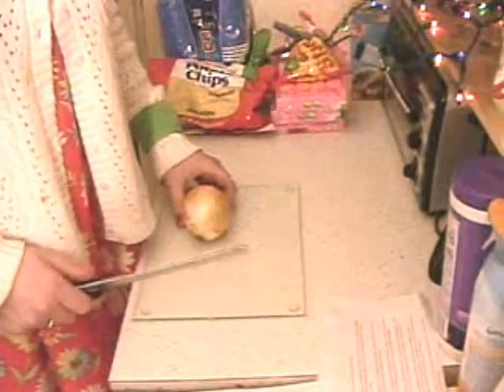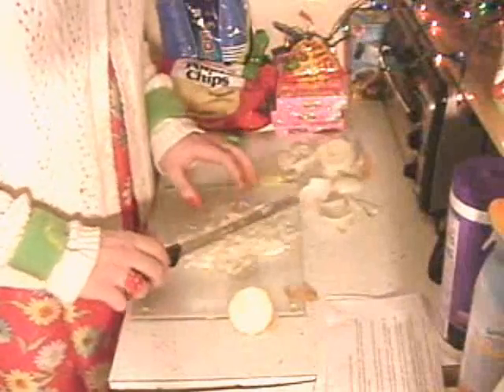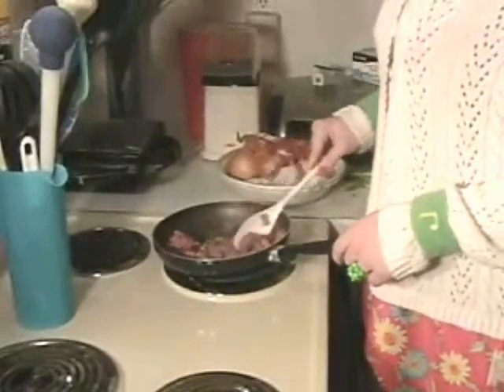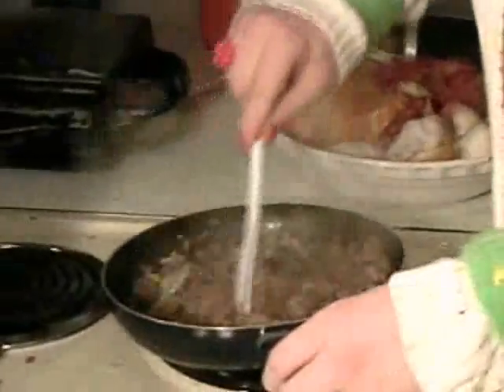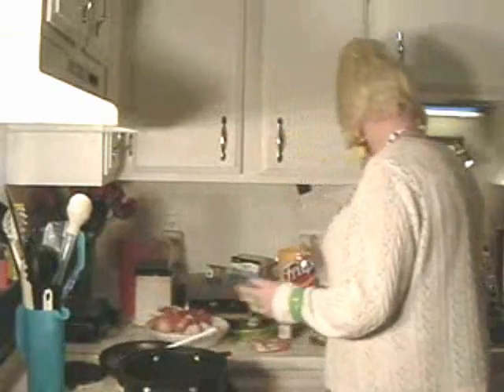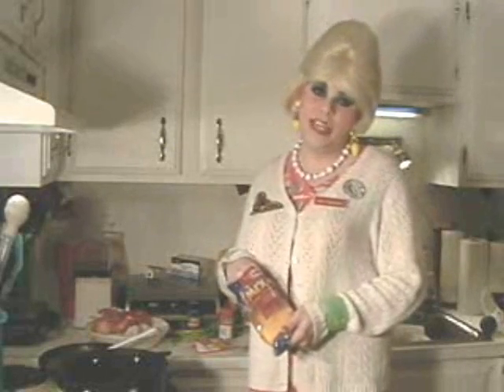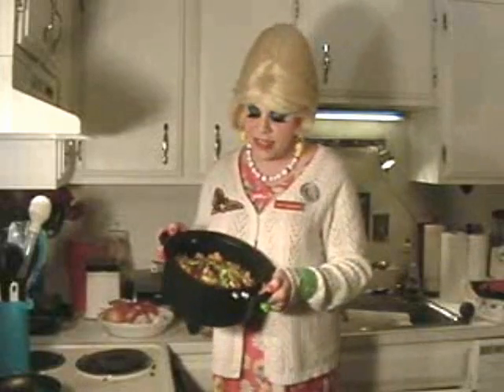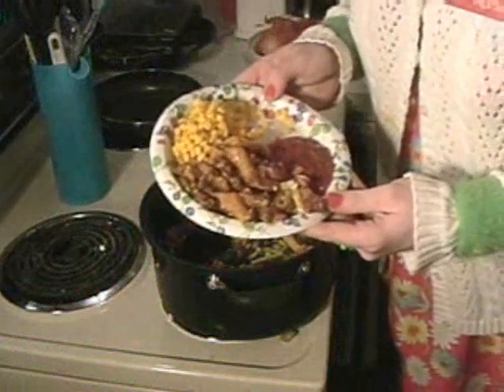Trailer Park Cooking Show EP1 Director's Cut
A Cooking Show Trailer Park Style!
Join Jolene Sugarbaker, The Trailer Park Queen in The Trailer Park Test Kitchen as she whips up tasty budget treats!

This is a re-edit and fancier version of Episode 1, where you'll learn how to make Corn Chip Casserole.